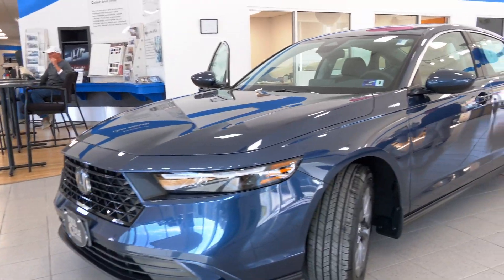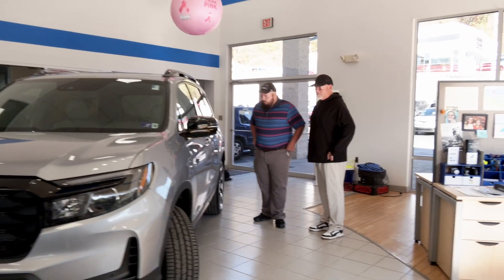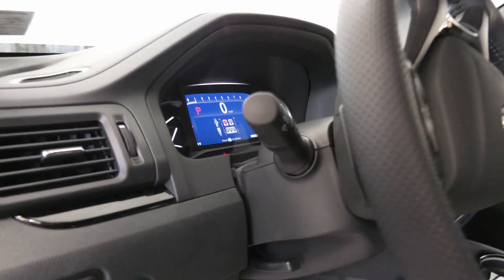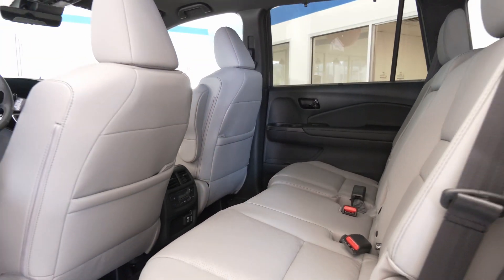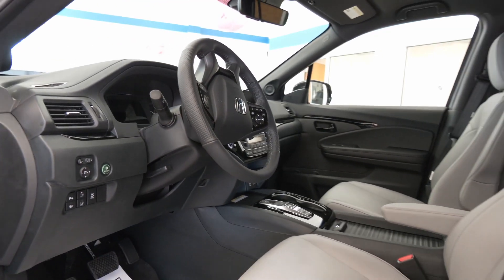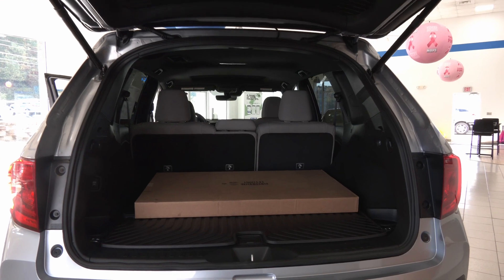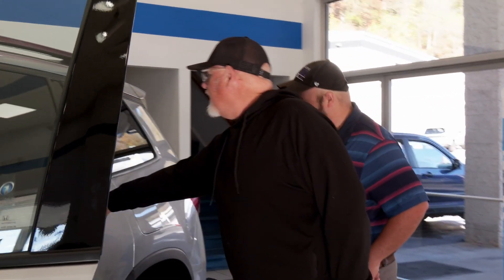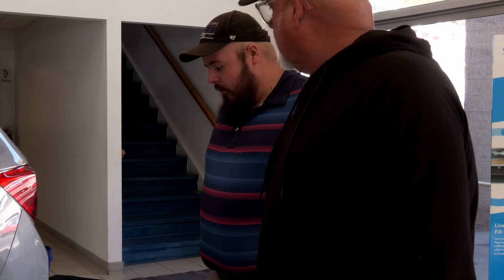Check Out The NEW 2024 Honda Passport!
At Bill Cole Automall, we provide our customers a fair price with straight forward transparent buying processes, a wide selection of quality new and pre-owned vehicles unrivaled customer service and satisfaction.